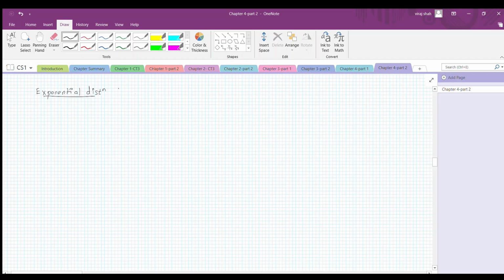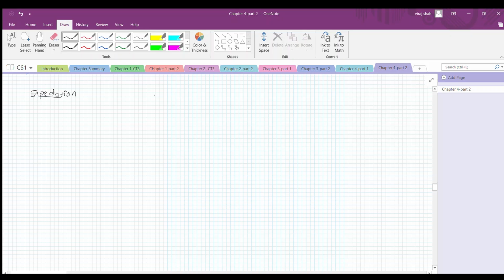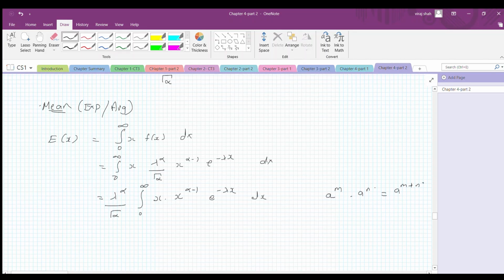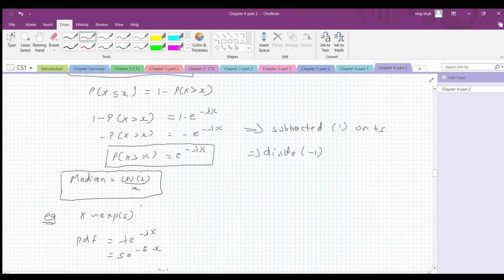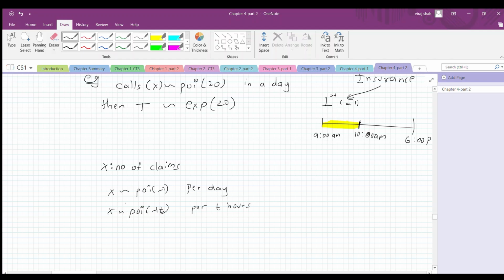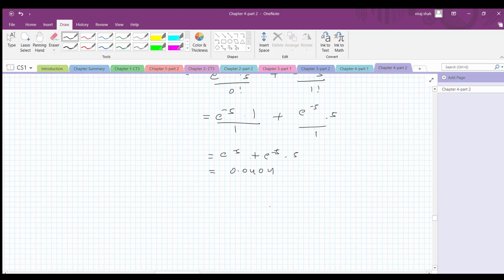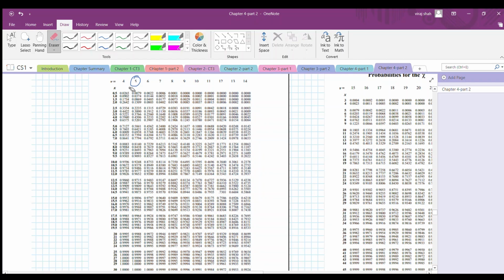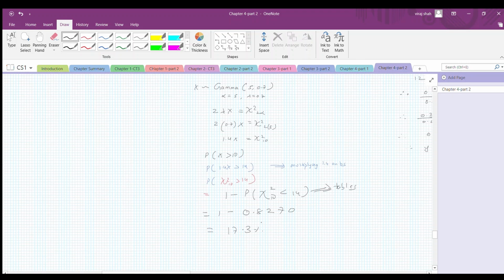CS1 Demo Lecture – Chapter 1 | Part 5 | Exponential & Gamma Distributions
In this video, we continue our journey through probability distributions with a focus on exponential and gamma distributions, their relationships, and practical applications.

✅ What’s Covered in this Part:

🔹 Exponential Distribution

Concept and formula explained

Real-life interpretation as a waiting time distribution

Relationship between Exponential and Poisson distributions

Solved a question to apply the concept

Learned how to use table book values for solving exponential problems

🔹 Gamma Distribution

Introduction and definition

Solving gamma distribution questions using chi-square distribution

Explained the relationship between gamma and chi-square